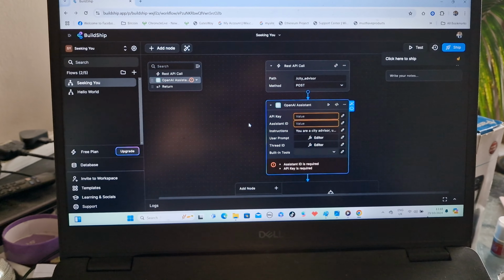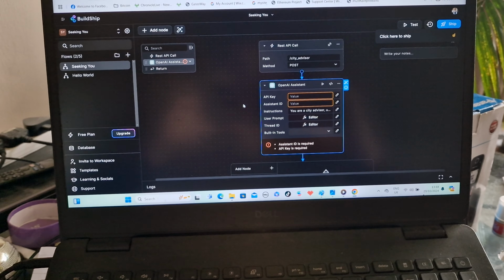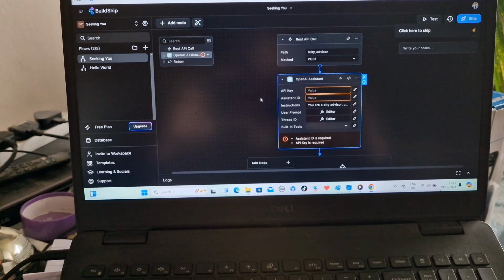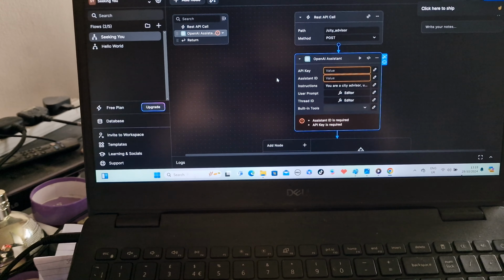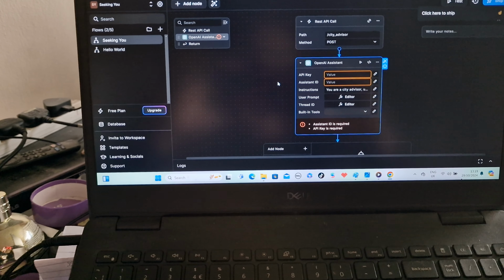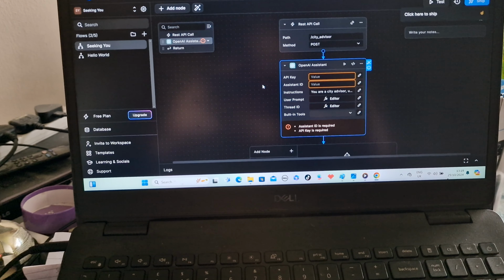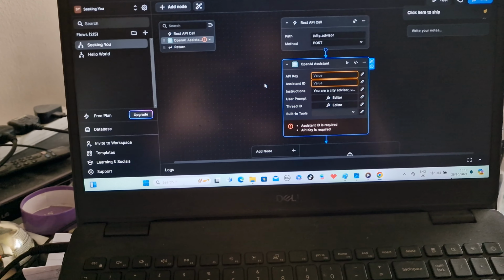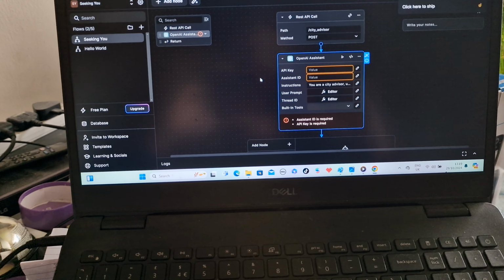This I hope will help me build the next social media space.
My hope is that what you see on screen makes sense for a brand-new form of social media app building blocks to connect and make sense. However, I did not do computers at school, and they came the day I left so I never got to learn how to code, so I want to build something where upon sign up you gain a wallet, this is essential first step, I want this to use cryptocurrency while on the new build purchases etc.
Something better than Facebook and TikTok is the experience I want people to have, where they can create if they so wish as I have done on Facebook 23 current pages built over decades, so if you can help, please get in touch Mr G